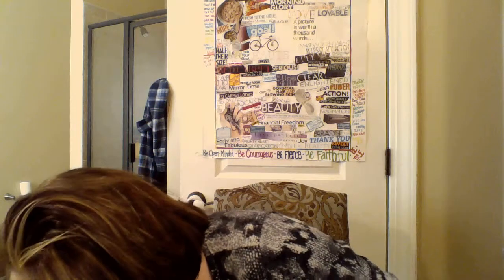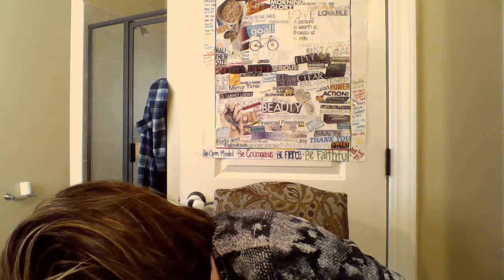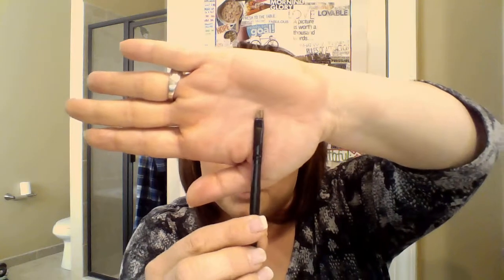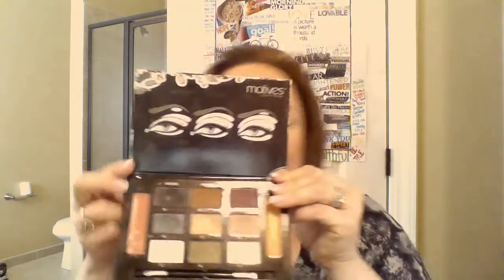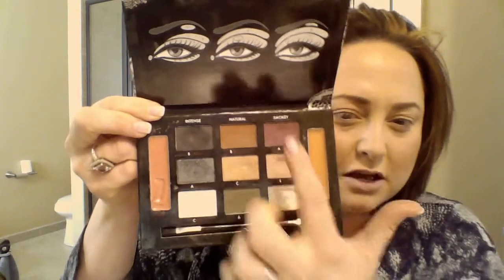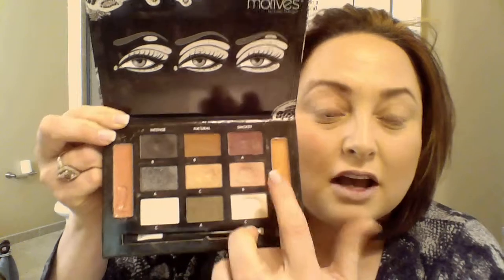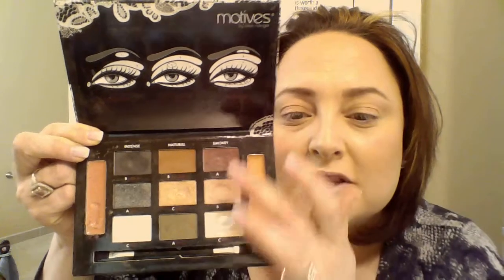Danelle Smoky Plum Makeup Application Video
Using only Motives by Loren Ridinger and Motives for La La cosmetics, this video is a basic tutorial for how to apply some of our Motives best selling products